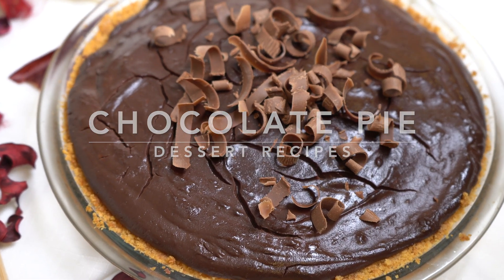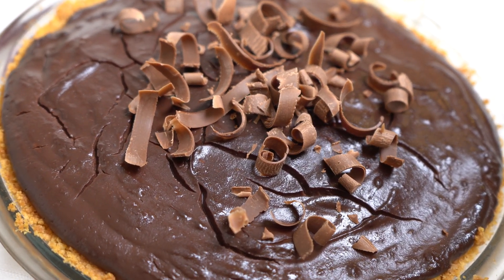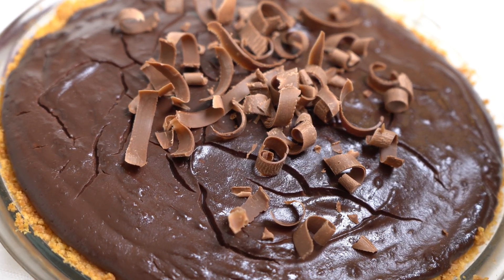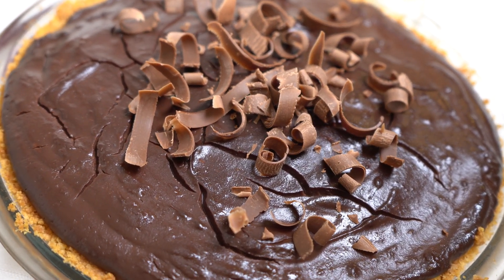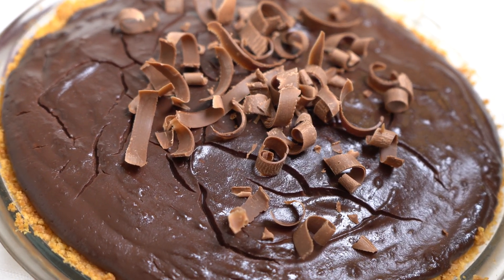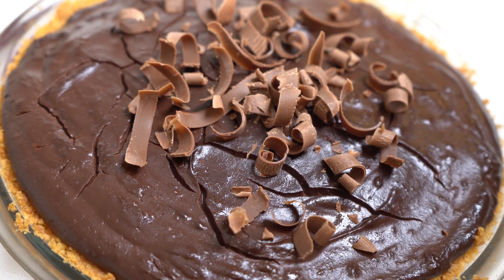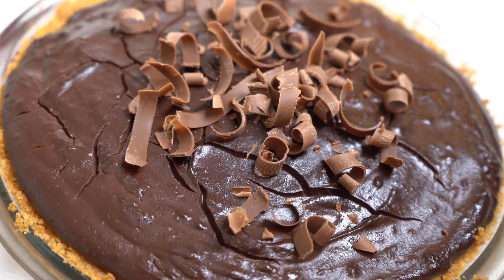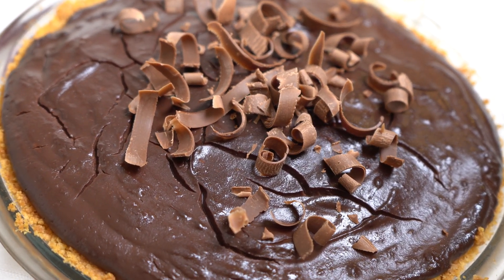How To Make Chocolate Pie From Scratch - Best Chocolate Pie From Real Chocolate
Hello everyone! Chocolate pie is very easy and delicious dessert I think we all can agree on that. When I say chocolate pie it needs to be full with chocolate and not store buy chocolate pudding, I mean real one!! When you eat, it satisfy you with two different kind of chocolate in it plus some cocoa that we are using too. This is mouth watering recipe that you should definitely give it a try!

Ingredients:
- 23 oz graham cracker
- 8 tbsp melted butter
- half package each dark and milk chocolate
- 1/2 cup sugar
- 1/4 cup corn starch
- 3 cup whole fat milk
- 4 egg yolk
- 1/4 cup cacao

You can share my recipes with hashtag

📝 Check my blog to see al my recipes with full description and video 👉🏻